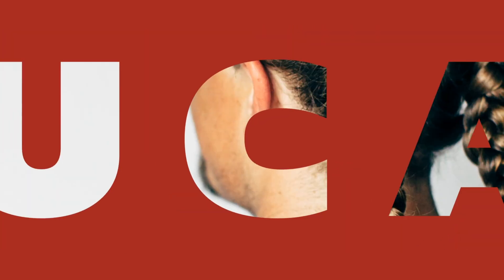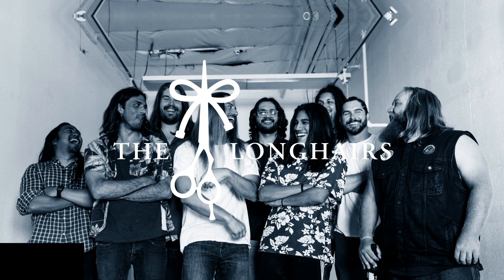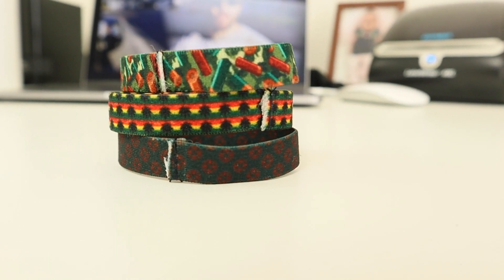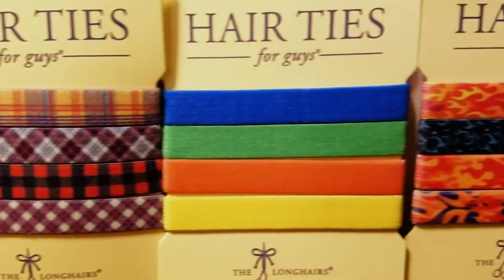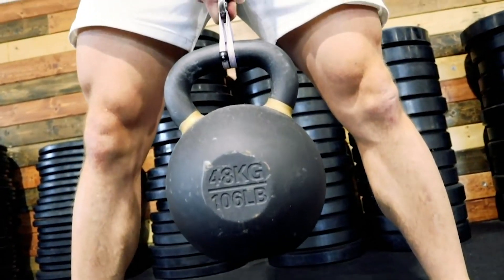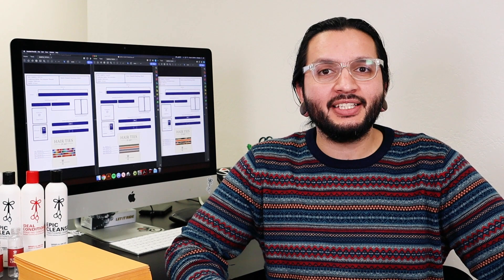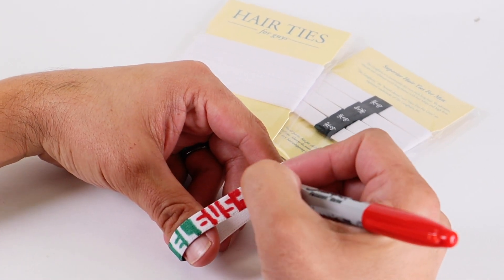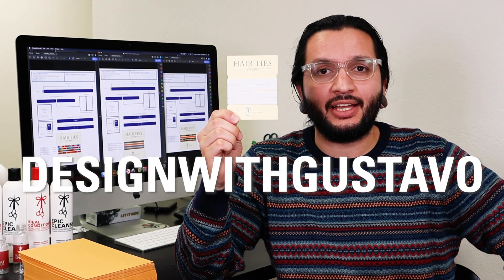Design Your Own Hair Ties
Now is your chance to design your own hair ties. We want to see your inspiration, your ideas and your creativity with The White Ties, a blank canvas for your most creative designs. Dream up your own signature pack of hair ties...

LONG HAIR TIPS: You don't need to be a hair expert...but there are a few things every guy with long hair needs to know.
HAIR TIES FOR GUYS: You’re a guy. With long hair. You’re different. So why are you using the same hair tie as your little sister, or your mom?